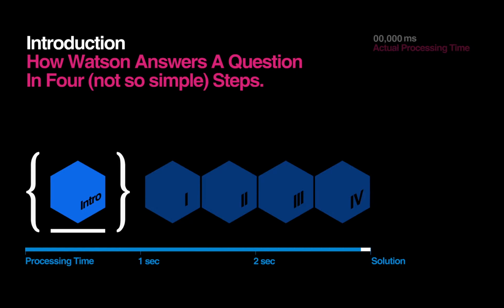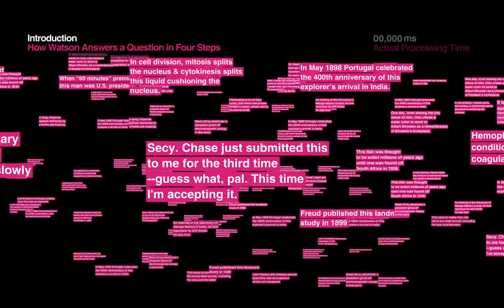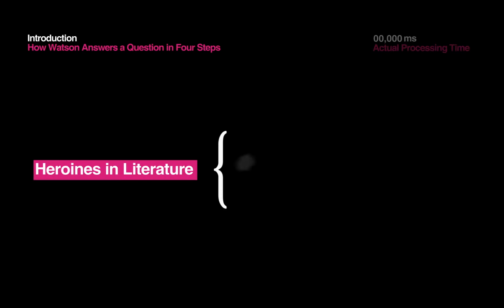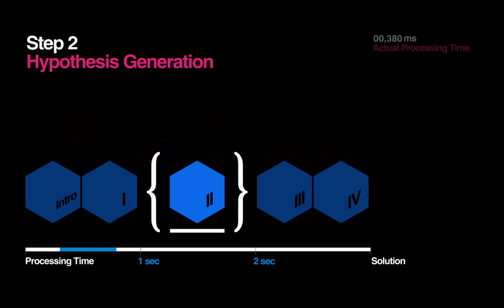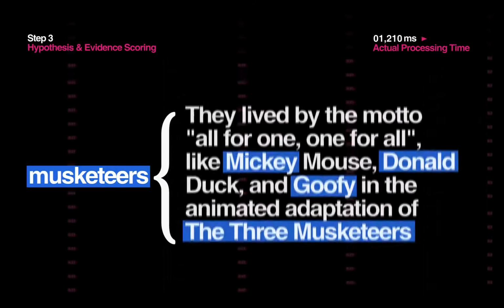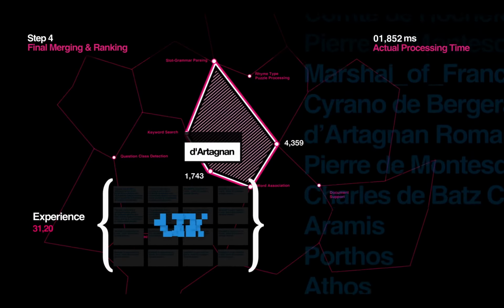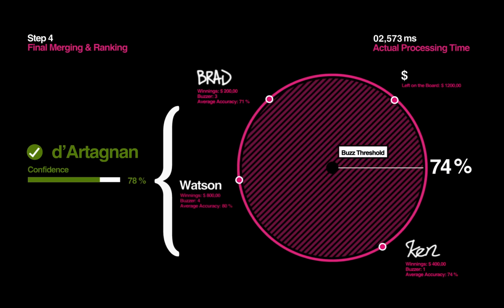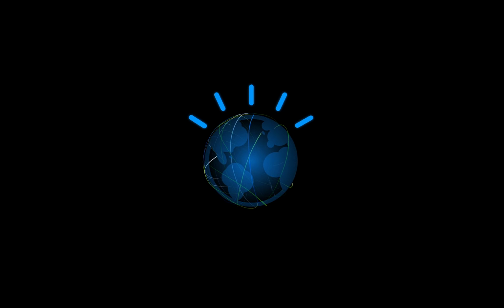IBM Watson La ciencia detrás de una respuesta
BIS Soluciones